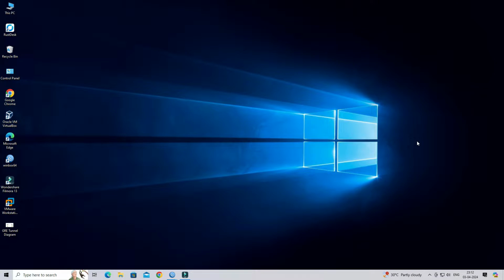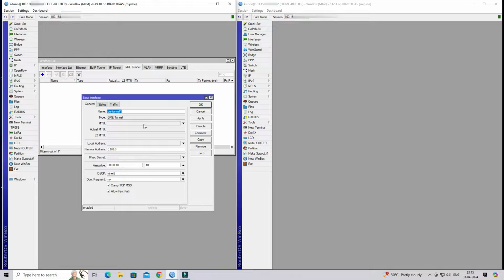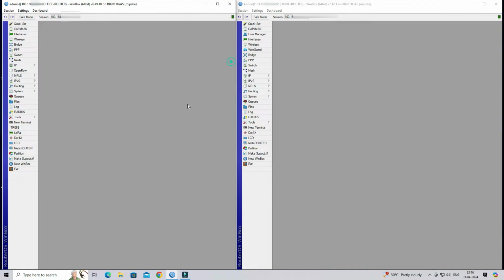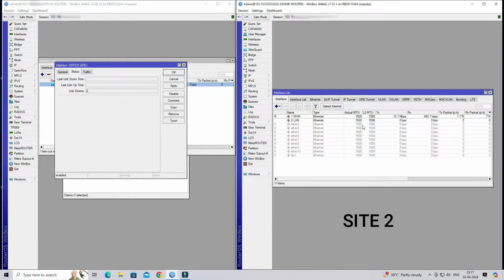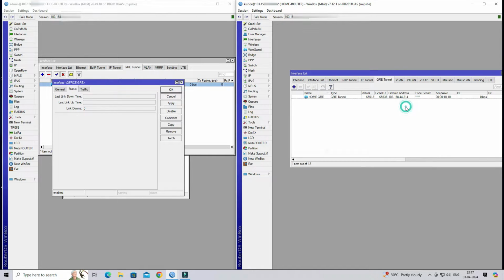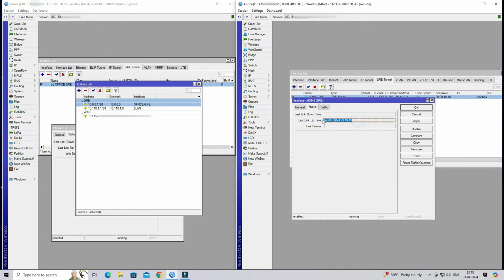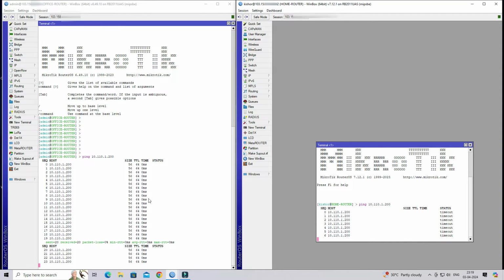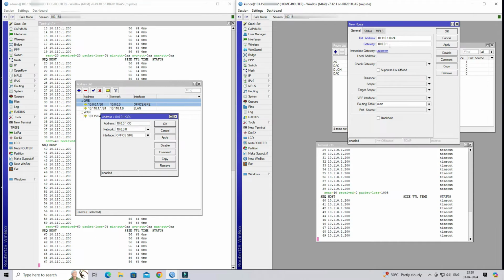MikroTik GRE Site to Site VPN Tunnel Configuration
Hello guys, In this video I am going to show you how to Configure mikrotik GRE site to site VPN tunnel configuration